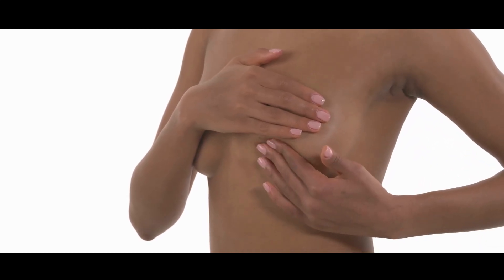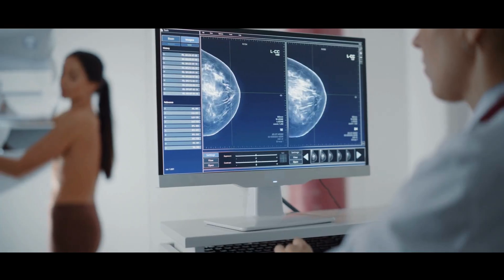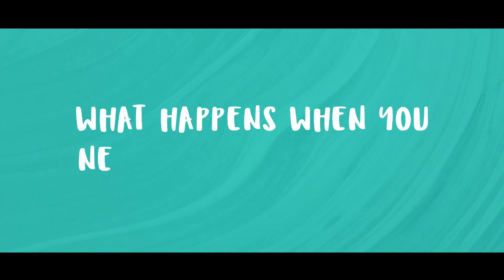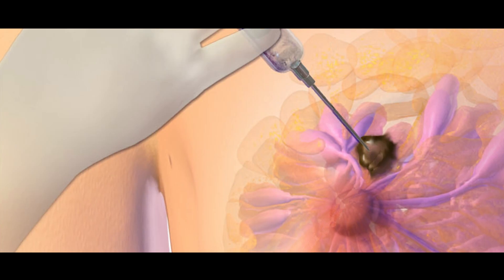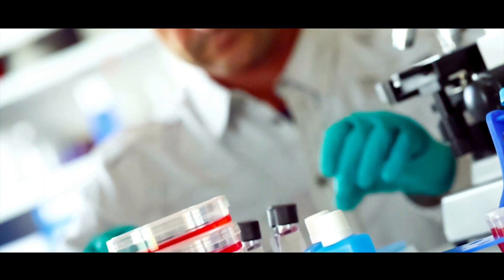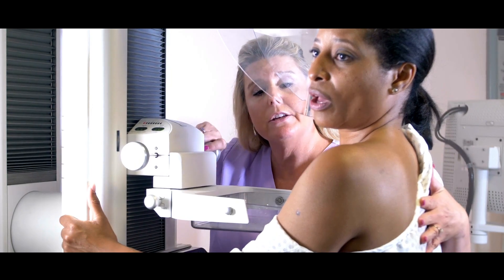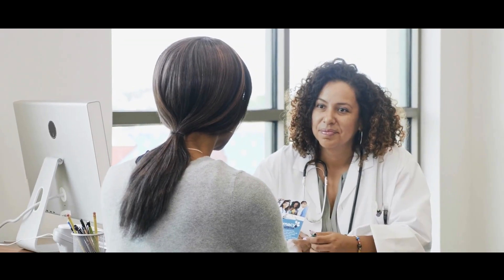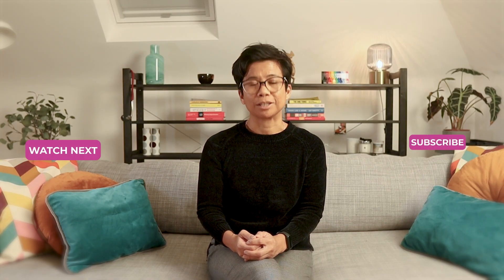Why Do a Biopsy? - with Dr Tasha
In today's video, I am going to talk about Biopsy.

Biopsies are usually done in the radiology department under local anaesthetic. Firstly, we'll clean the area with an antiseptic wipe, then we'll numb the area we are targeting. And to do this we use local anaesthetic and we inject the area around it. And to be honest, this is probably the worst part of the biopsy.

The local anaesthetic may sting, a little bit, but when it goes in after that, the area should feel completely numb. You will feel a little bit of pushing and prodding, but you shouldn't feel any sharpness at all, and if you do still, then do let the doctor know and they will give you a little bit more anaesthetic to numb it even further.